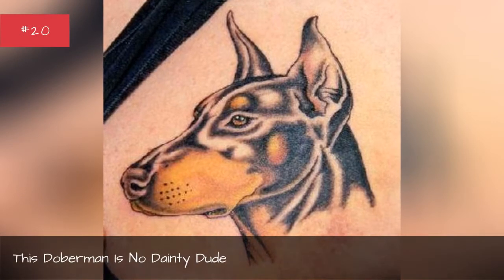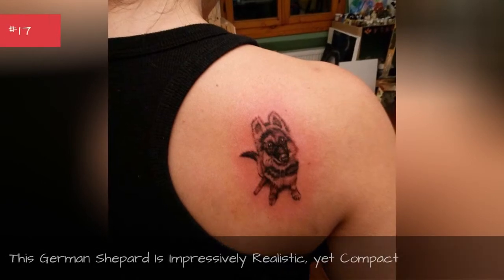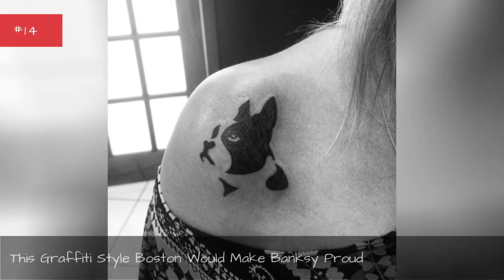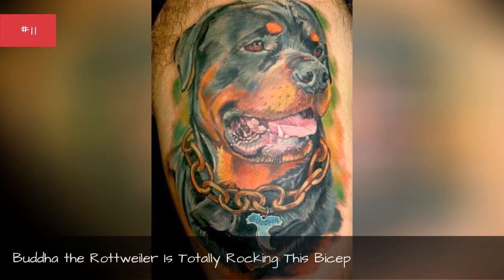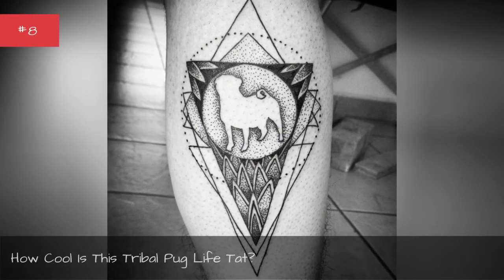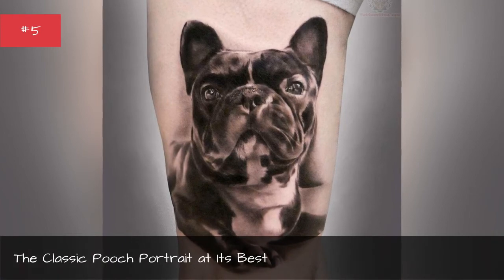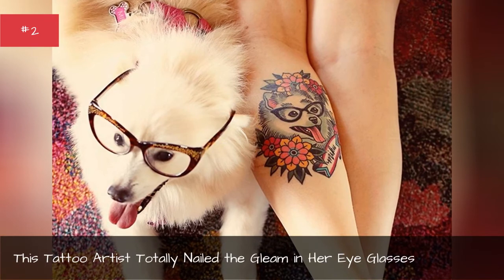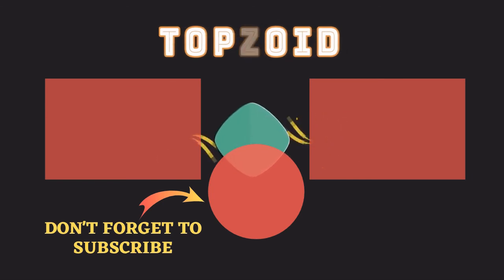45 Beautiful Tattoos Inspired By Dogs ✅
Are you a diehard dog lover, through and through? Is your dog really man's best friend? Perhaps you've chew-toyed with the idea of declaring your love for your favorite four-legged friend by getting a portrait of your dog tattooed on your body. We've put together a list of the best dog tattoos to inspire you to get your sweet little pup commemorated in ink on your skin, forever.Whether youve already decided to go for it and are looking for ideas for your own dog tattoos, or you're trying to explore wether a dog tattoo is right for you or not, you'll find some adorable tattoos of pups and dogs below. Some of these designs are simple and minimalistic, while others are more complex.
0:00 - Intro
0:00:08 - This Doberman Is No Dainty Dude
0:00:16 - How Cute and Compact Is This Adorable Double Portrait?
0:00:25 - For the Dog Lover Who Doesn't Want to Deal with Kitty's Envy
0:00:34 - This German Shepard Is Impressively Realistic, yet Compact
0:00:44 - This Dog Is SO Much More Than Just a Hound Dog
0:00:52 - This Incredibly Classy Little Lady
0:01:00 - This Graffiti-Style Boston Would Make Banksy Proud
0:01:09 - This Adorable Little Emo-Chic Pug
0:01:17 - Work That Bow, Girl!
0:01:24 - Buddha the Rottweiler Is Totally Rocking This Bicep
0:01:33 - Nothing Gets Past This Gentleman Spy Pug
0:01:41 - This Awesome Life-Like Arm Portrait
0:01:49 - How Cool Is This Tribal Pug Life Tat?
0:01:57 - These Stained Glass Fur Babies
0:02:05 - This French Bulldog Brings Sass to This Shoulder
0:02:14 - The Classic Pooch Portrait at Its Best
0:02:22 - The Name Buttercup Never Looked So Badass
0:02:30 - This Beautiful Boy Will Beef Up Any Bicep
0:02:38 - This Tattoo Artist Totally Nailed the Gleam in Her Eye Glasses
0:02:47 - These Pint-Sized, Realistic Finger Tattoos